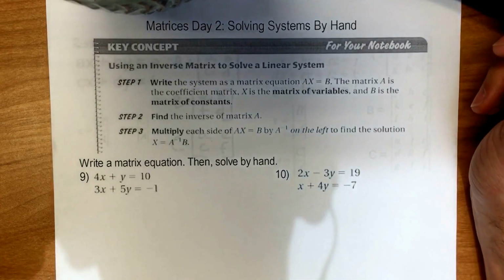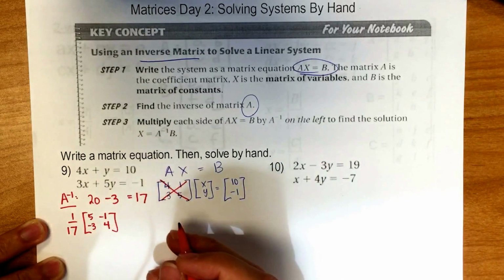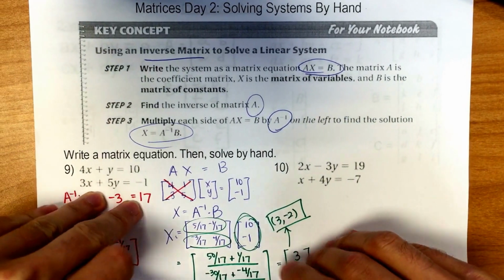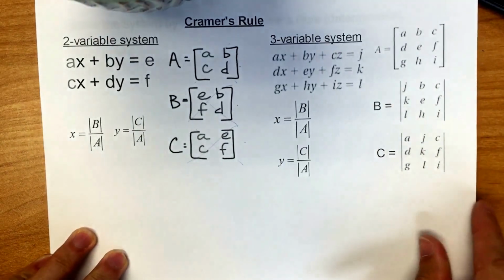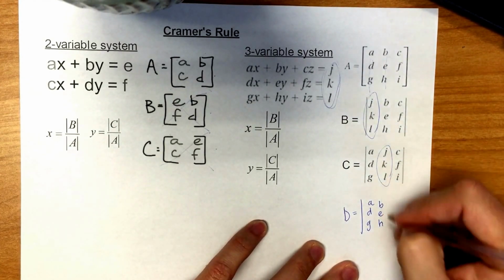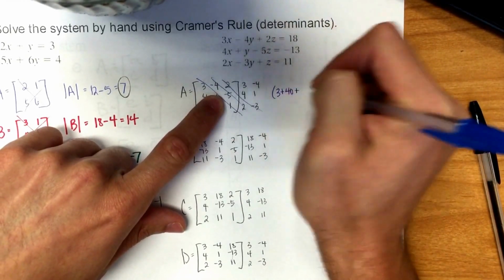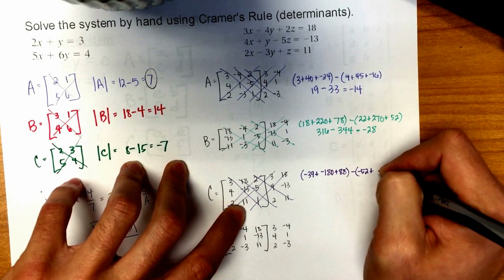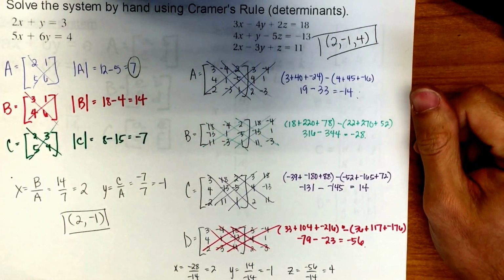Matrices Day 2